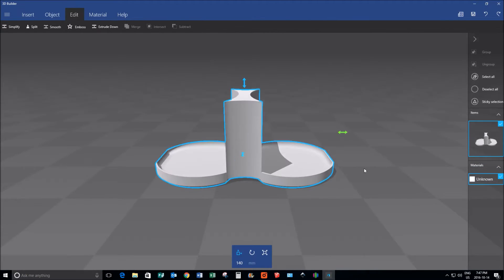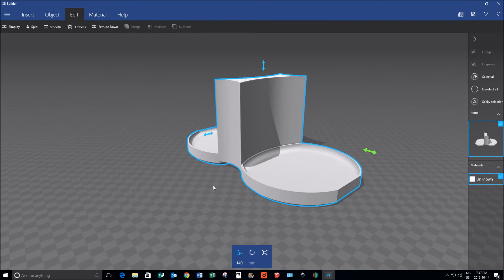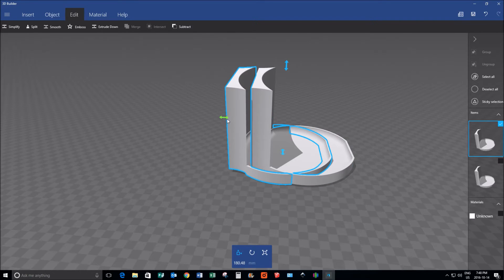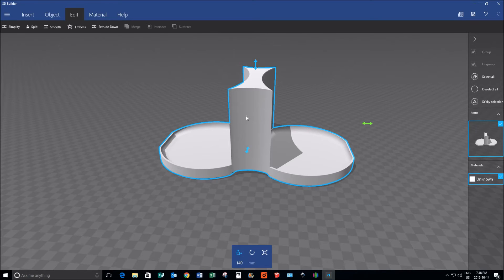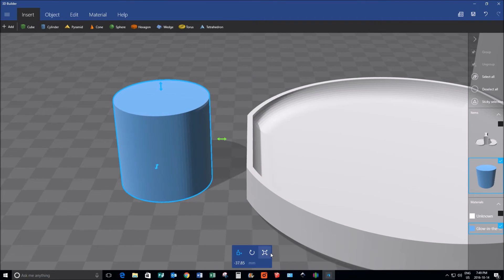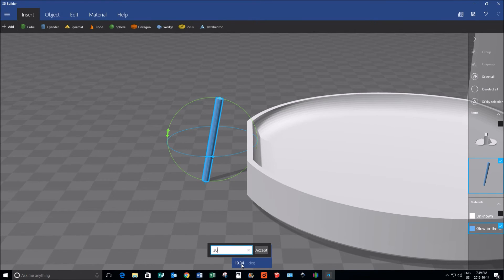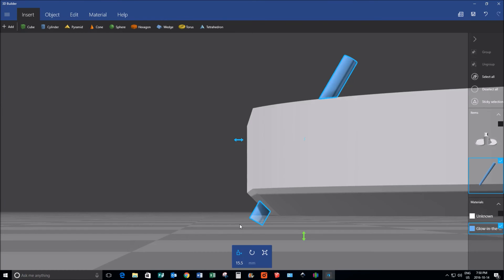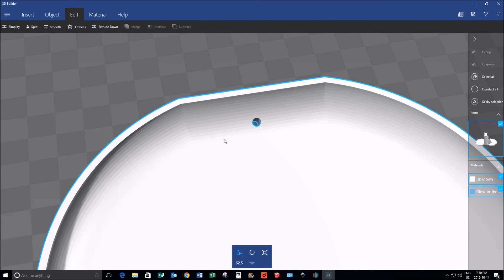Basic Boolean Operations using Microsoft 3D Builder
This is a basic video to show the boolean operations in Microsoft 3D builder. This was made specifically for some post processing on a model we have already designed.